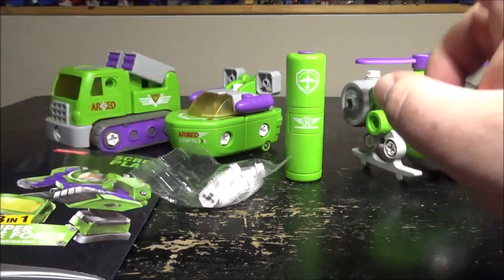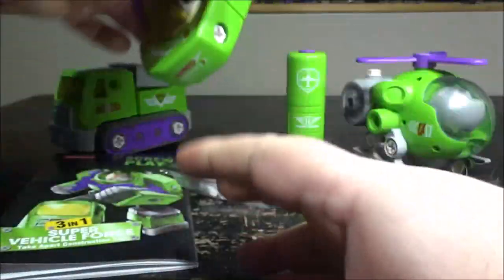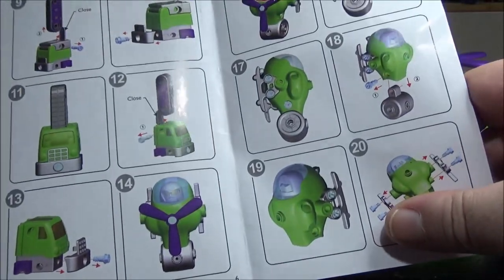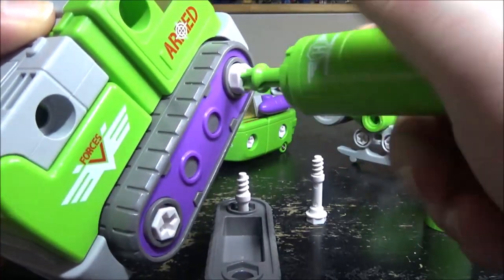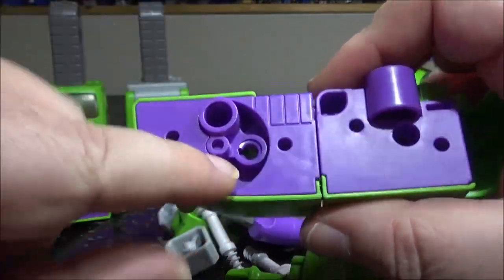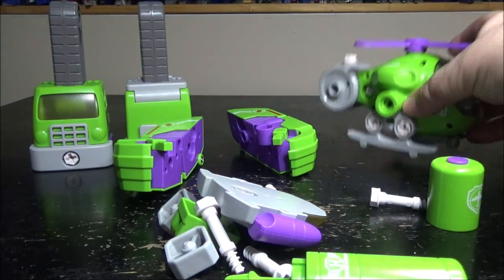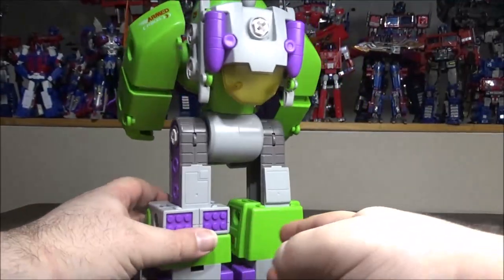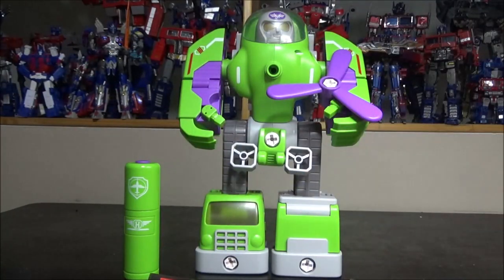Video Review for CubicFun - Screw Play - 3in1 Super Vehicle Force